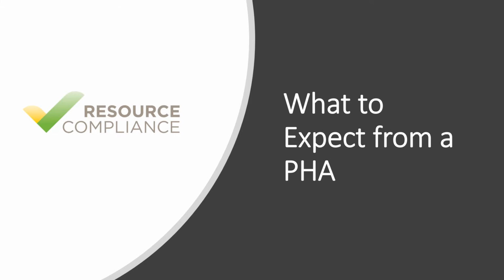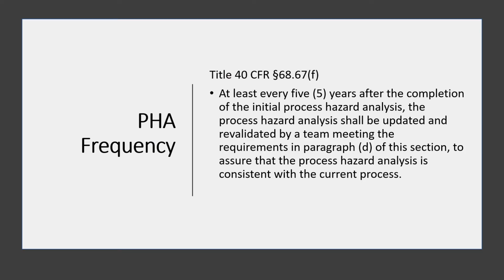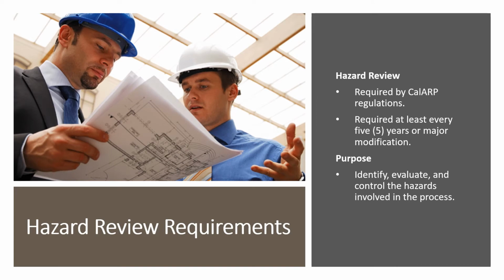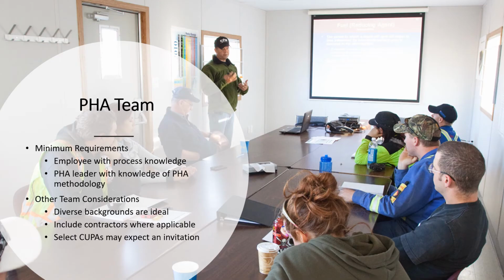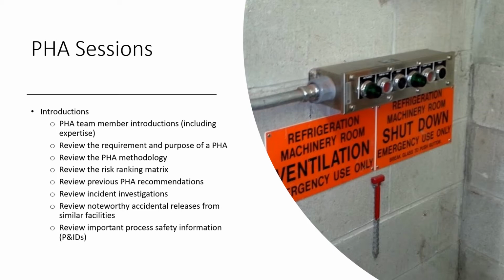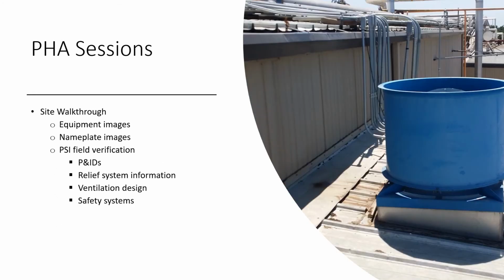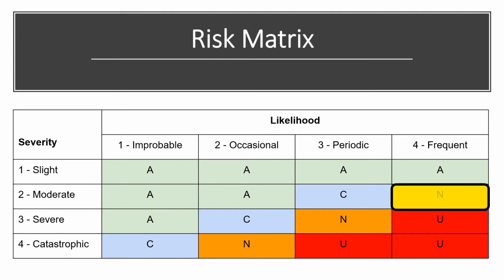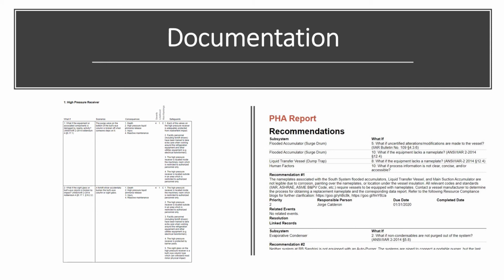What to Expect From a PHA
This short video to give you an idea of what to should expect when participating in PHA that is led by Resource Compliance.